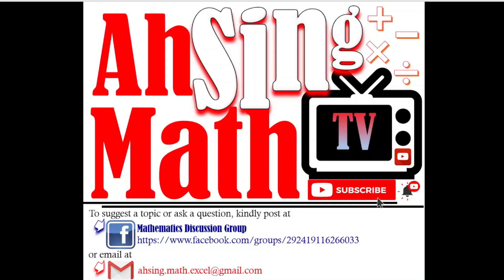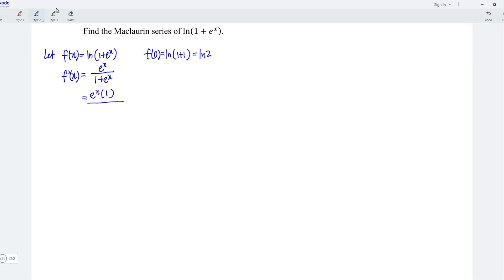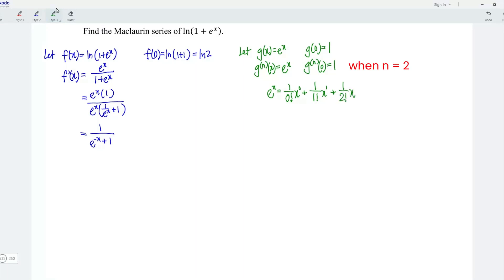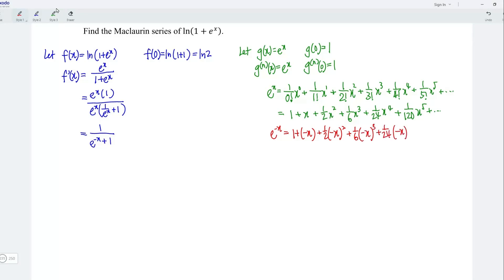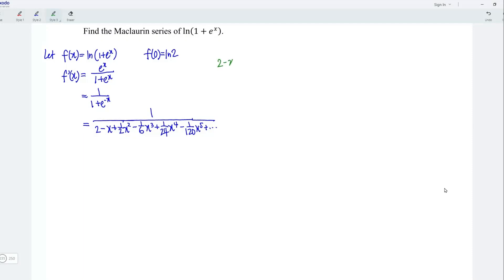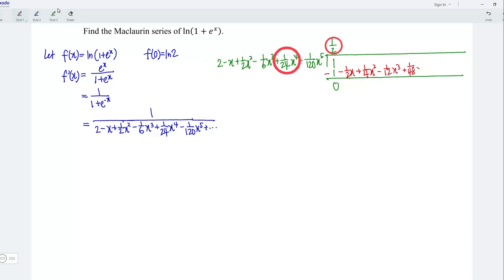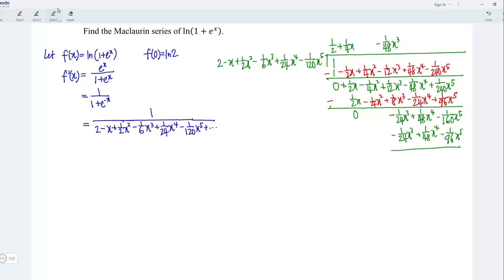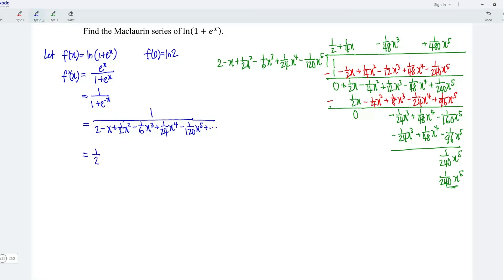Maclaurin series of ln(1+e^x)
A hack to form Maclaurin series for similar functions in a simpler way. A method to try if tired with differentiation. Applicable for all functions where the numerator and denominator are polynomials.
Maclaurin series expansion of ln(1+ex).
Taylor series of ln(1+e^x) at x=0.
How to expand ln(1+ex)?